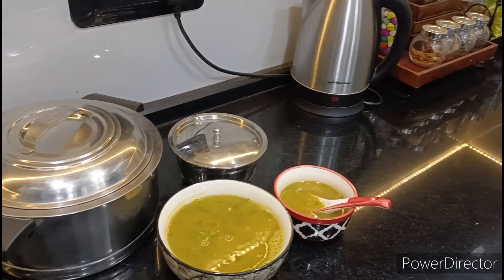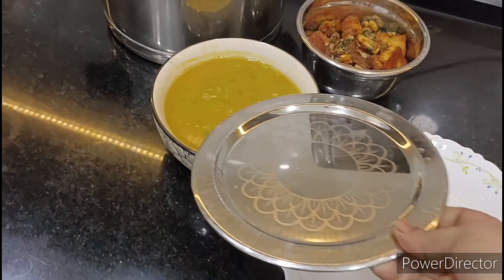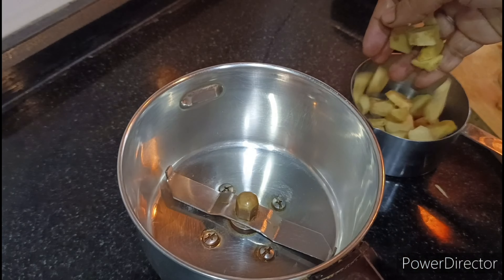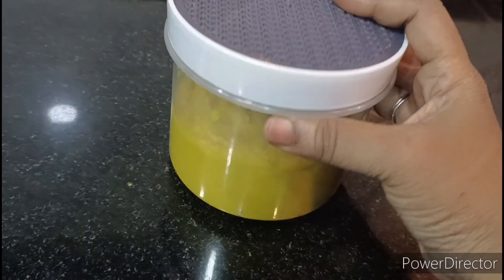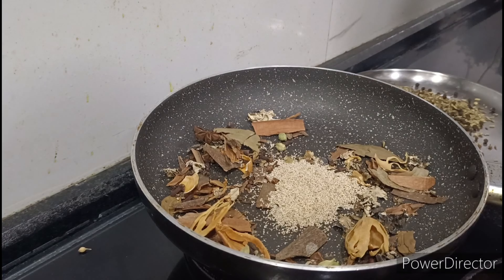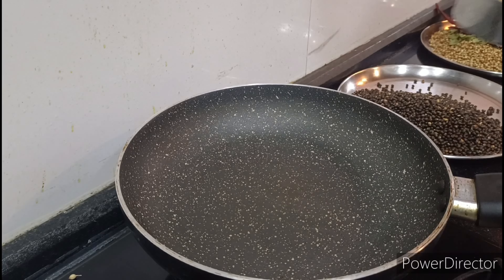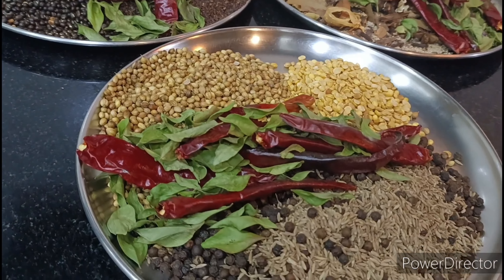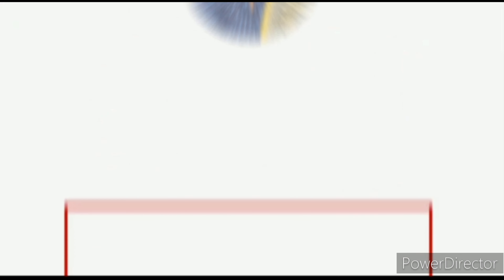Kitchen வேலையை சீக்கிரமா முடிக்கணுமா உங்களுக்கு ??| Day In My Life Vlog| DIML | Masala Making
ID
@its indhumathi